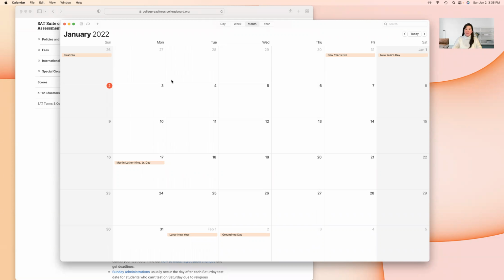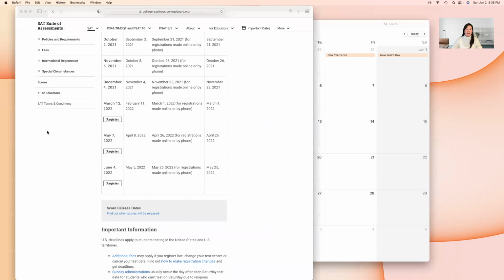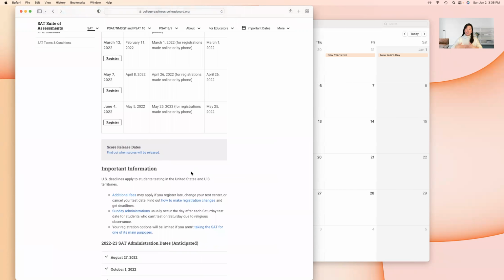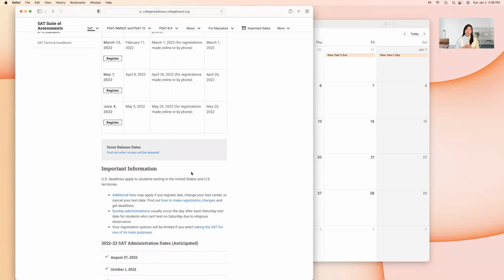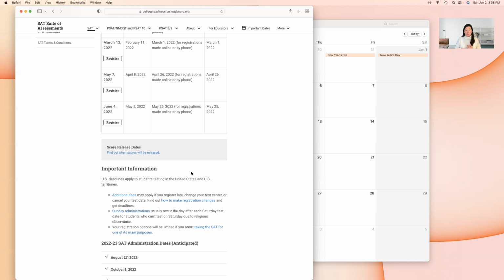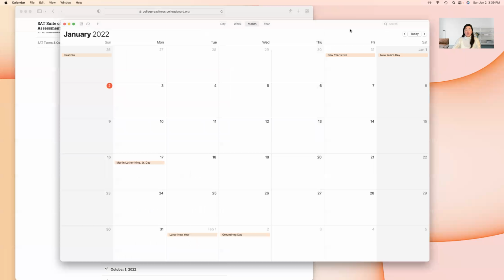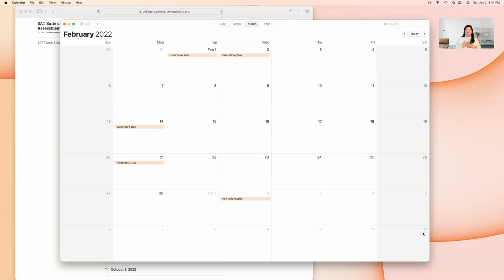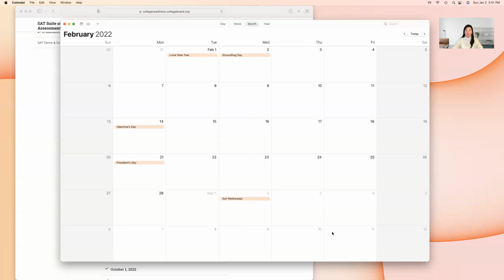How to Pick Your SAT Test Date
What to consider when selecting your SAT Test date - how long should you prepare? What dates work best for you?